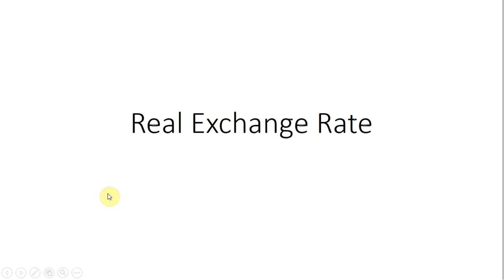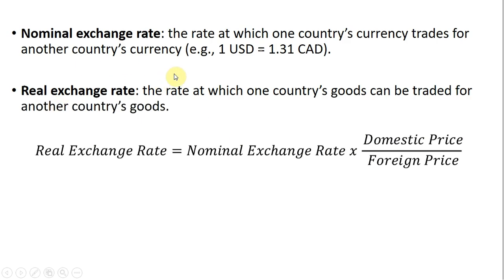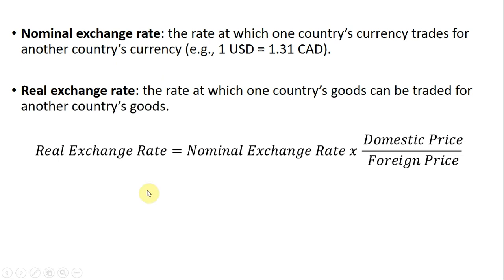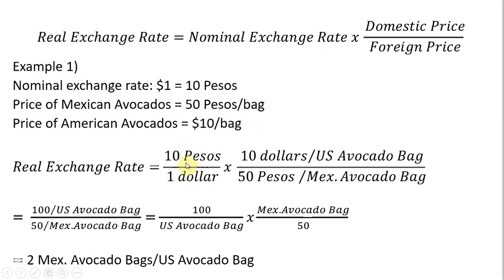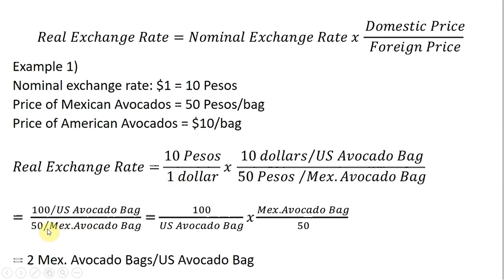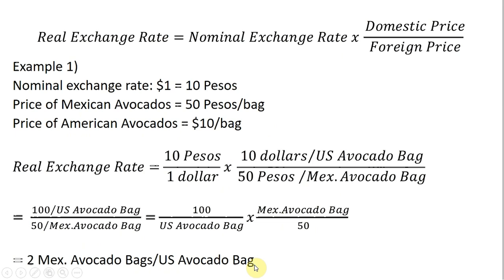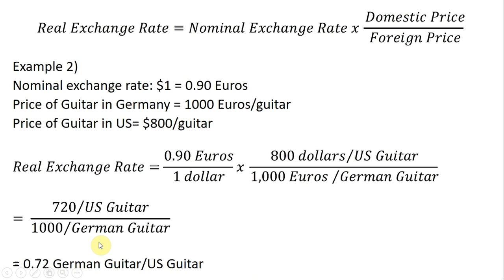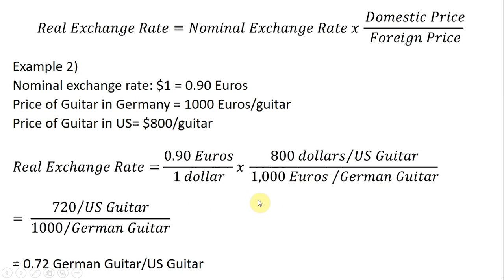How to Calculate the Real Exchange Rate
Two examples are presented showing how to calculate the real exchange rate.